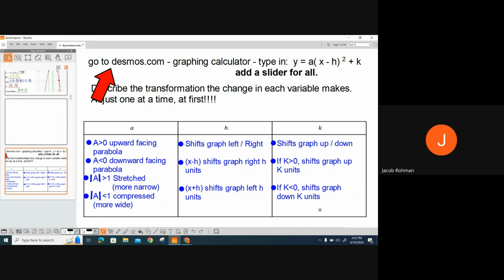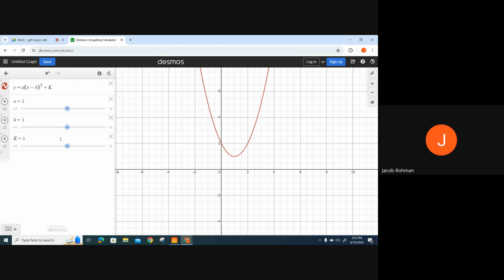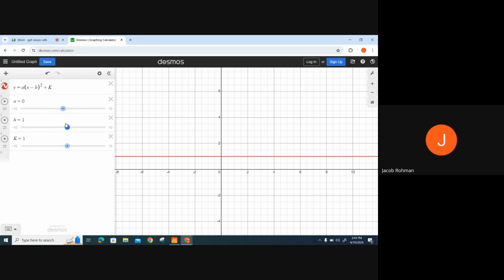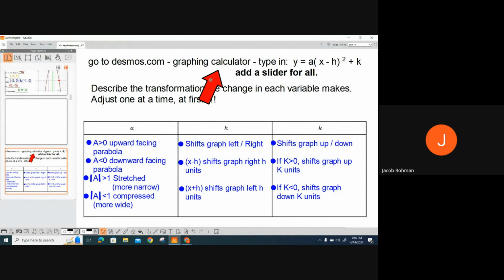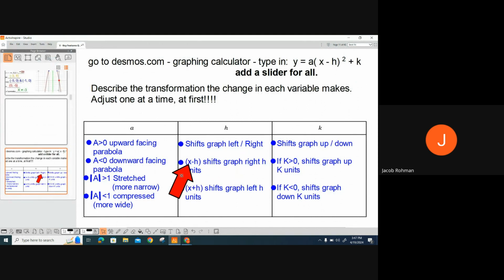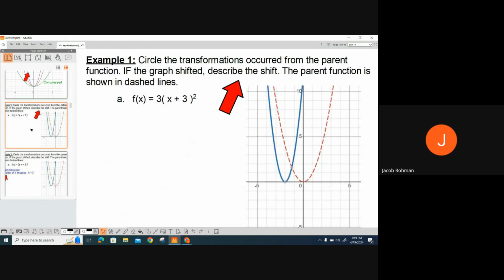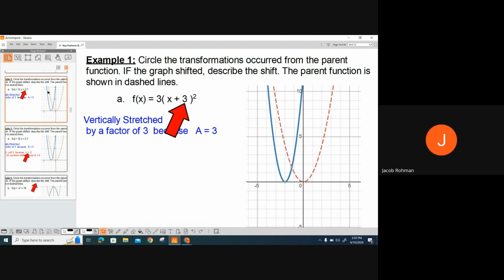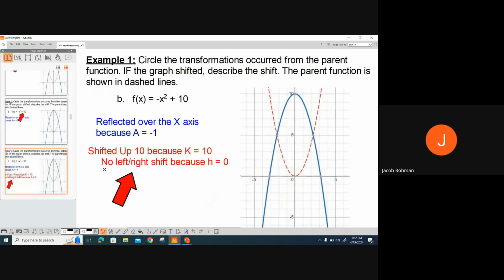Key Features of Quadratics Part 2